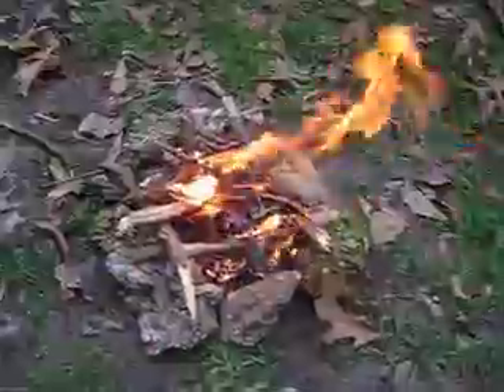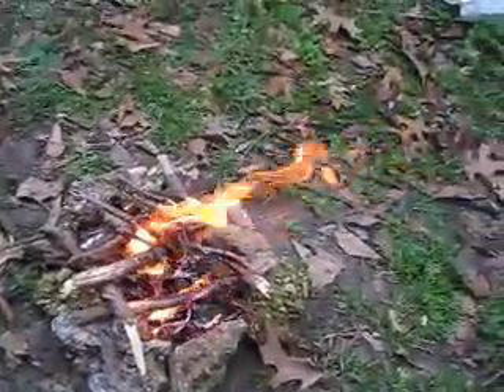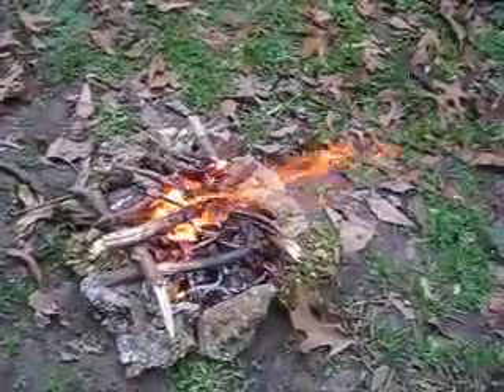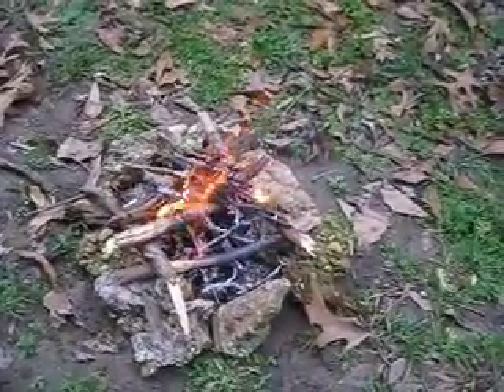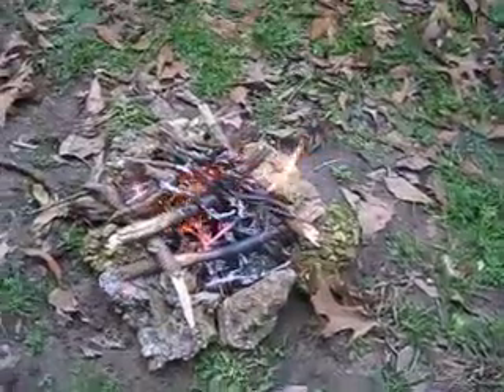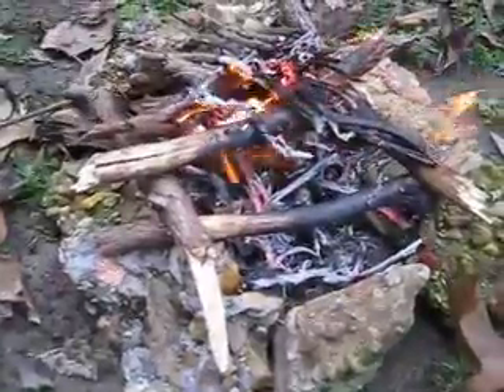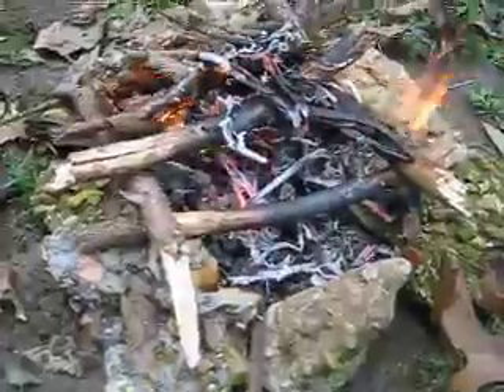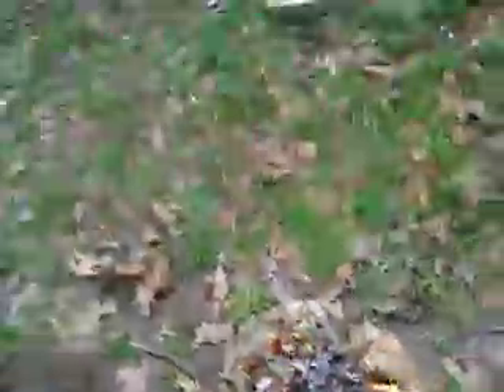[ SURVIVAL FIRE HOW TO START A FIRE WITH A MAGNESIUM FIRE STARTER ]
TITLE IS EXPLANATORY